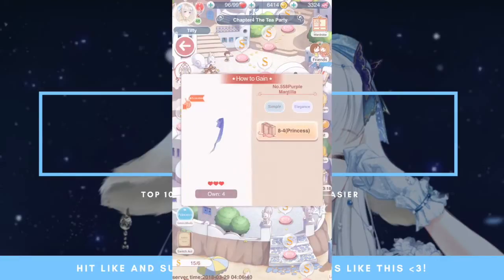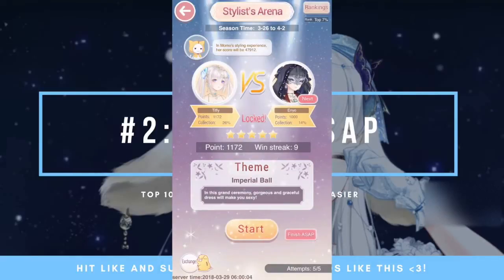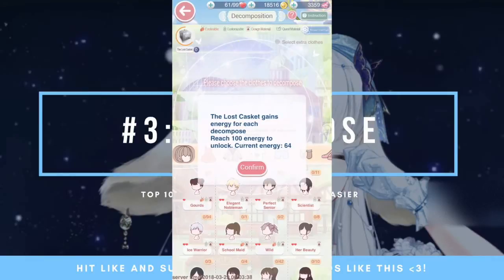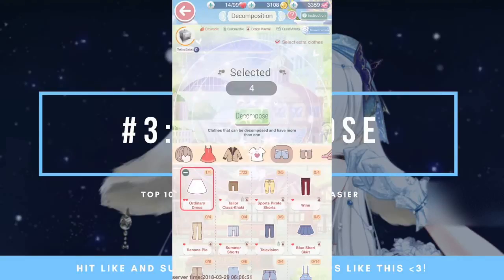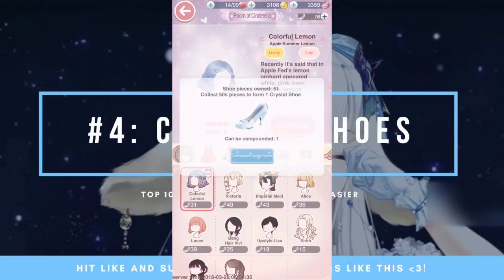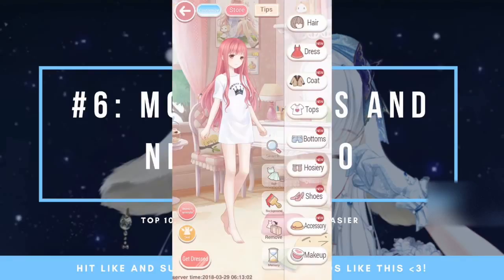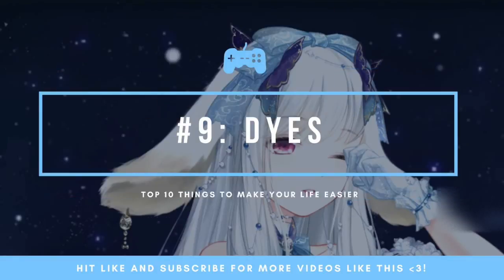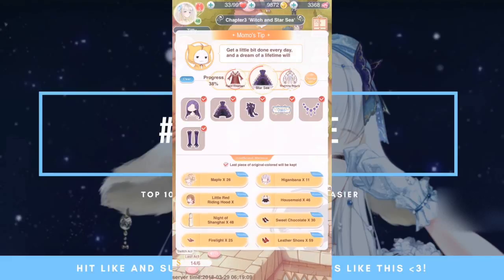Love Nikki - Dress Up Queen | Beginners Guide | Top 10 Tips and Tricks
10  awesome tips and tricks that you need to know for Love Nikki.  I will go through things that will make your life easier when you play!

I will talk about:
1. Done button in Maiden/Princess/Association
2. Finish ASAP competition and how to best use it
3. Decomposing unnecessary items in one go
4. Crystal shards + crystal shoes + compounding
5. Reward boxes in competition and VIP
6. Momo's tips and nikki's info
7. Memory
8. Easy Daily Diamonds
9. Dyes
10. How to use guides.